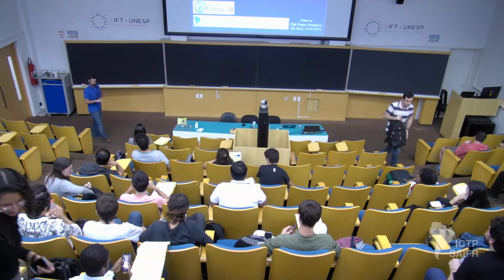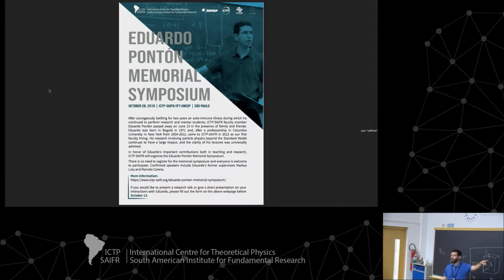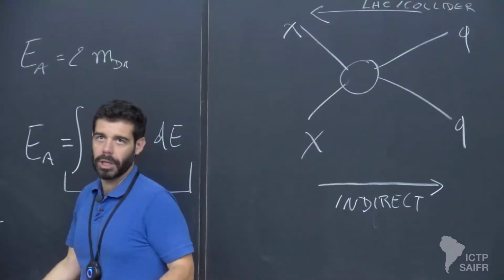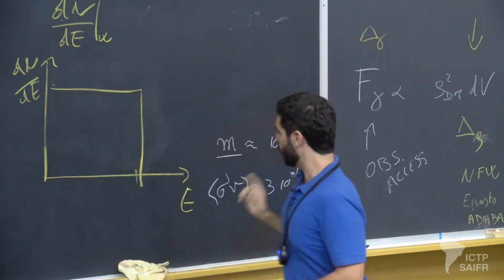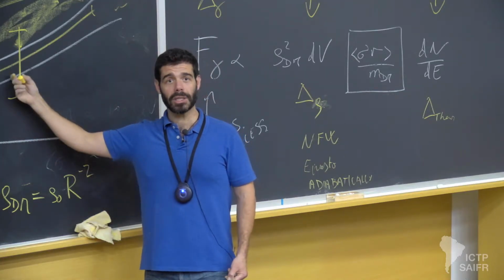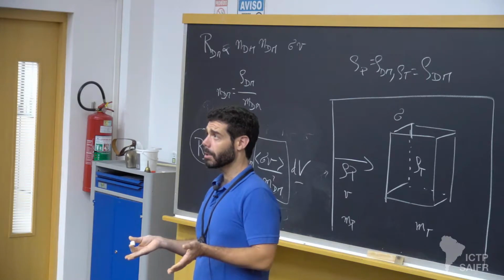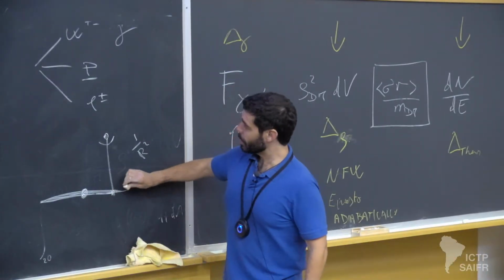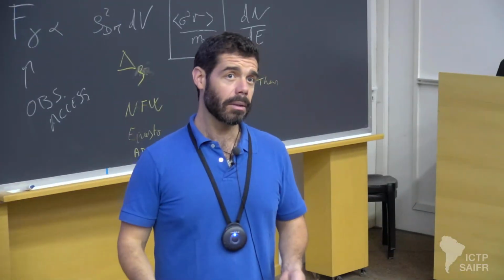Indirect DM searches (2 of 2)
School on High Energy Astrophysics

Speakers:

- Fabio Iocco (ICTP-SAIFR, São Paulo, Brazil)